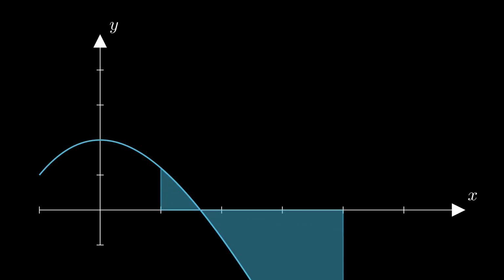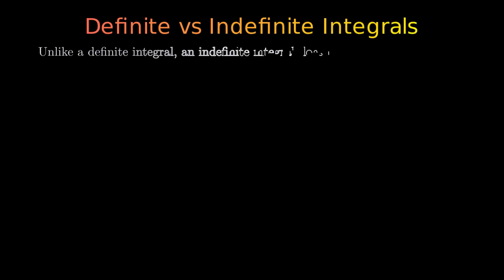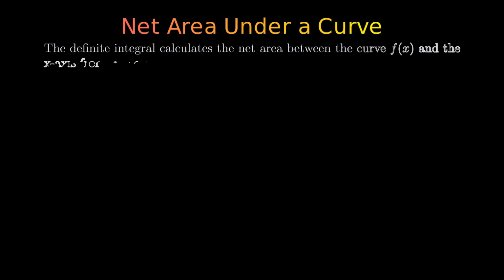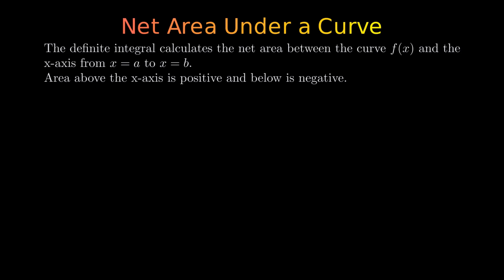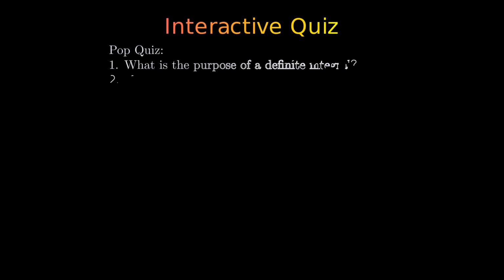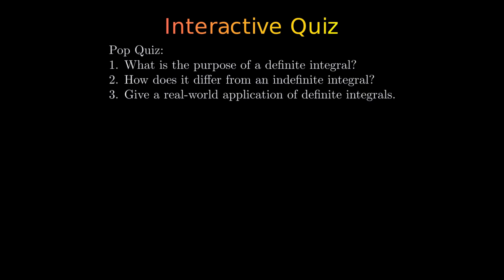Understanding Definite Integrals in Calculus: Applications, Theory, and The Fundamental Theorem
Welcome to our comprehensive video on Definite Integrals in Calculus! In this lesson, we explore the significance of definite integrals and their applications in both theory and real-world problem-solving. Definite integrals represent the signed area under a curve within a specific interval, and we will cover:

    The difference between definite and indefinite integrals
    The concept of net area and how it's calculated with respect to the x-axis
    Real-world applications of definite integrals, such as calculating total distance from a velocity function
    The Fundamental Theorem of Calculus and its pivotal role in connecting differentiation and integration

By the end of this video, you'll have a solid understanding of the role definite integrals play in calculus and be equipped with problem-solving strategies to tackle real-world accumulation problems. We also include a fun, interactive quiz to reinforce your learning!

Join us in exploring how definite integrals are used across fields like physics, engineering, and economics.